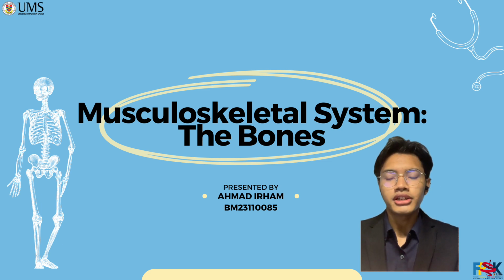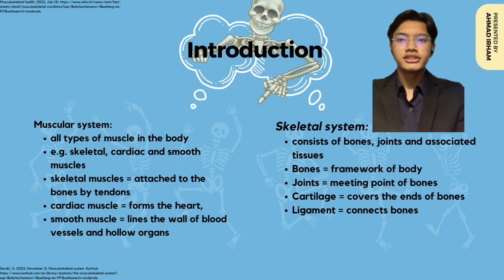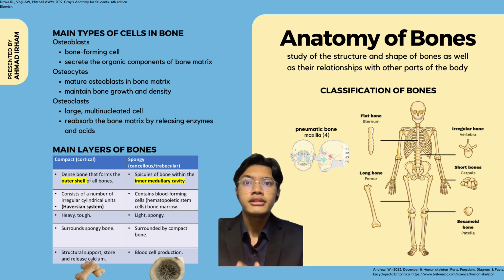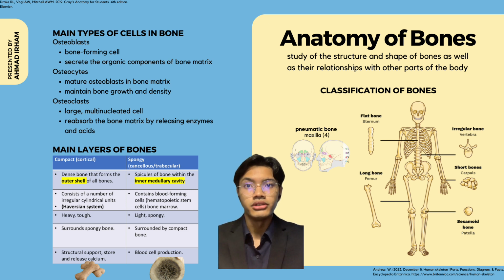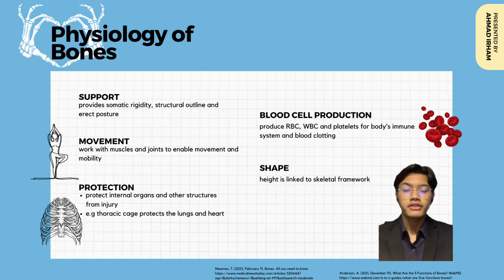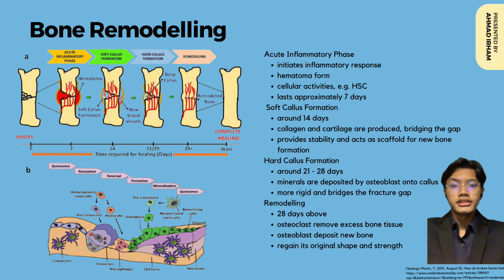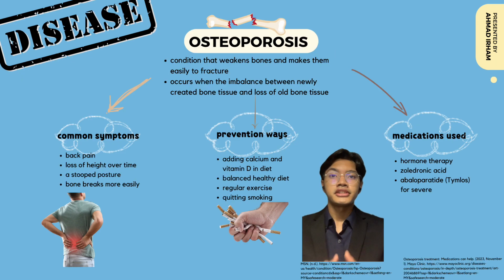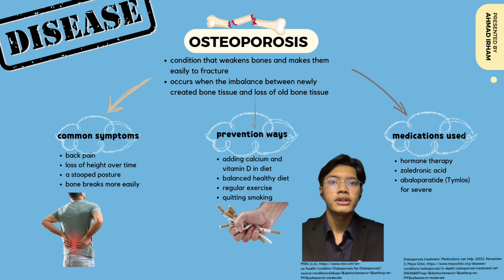SSM: Musculoskeletal by Ahmad Irham BM23110085